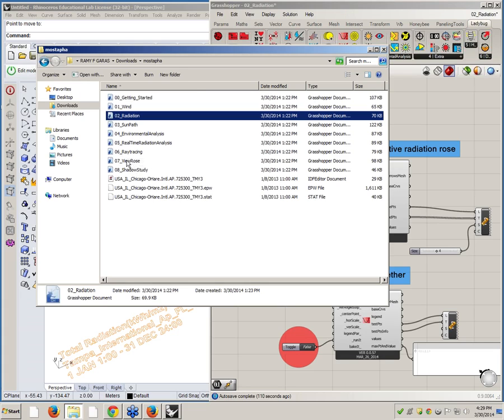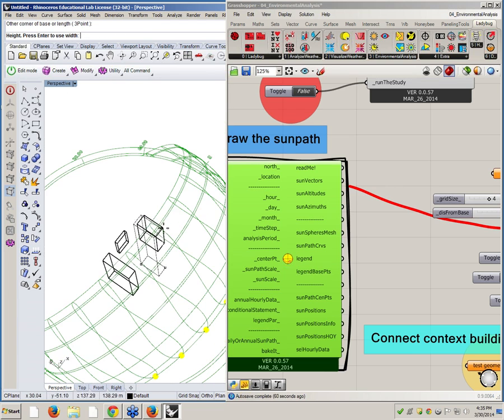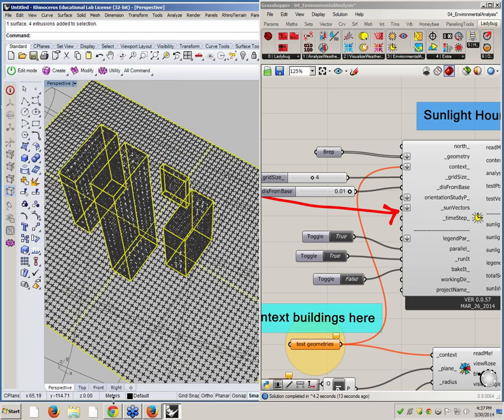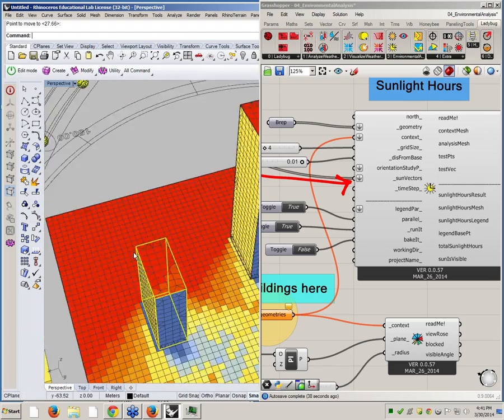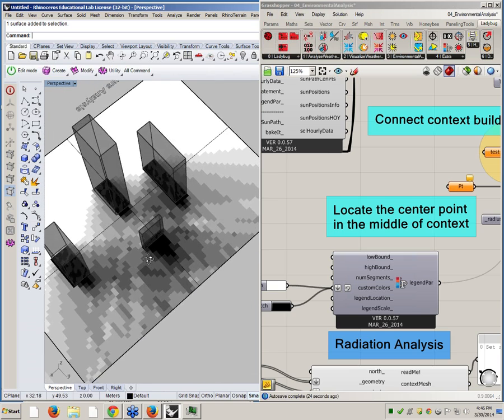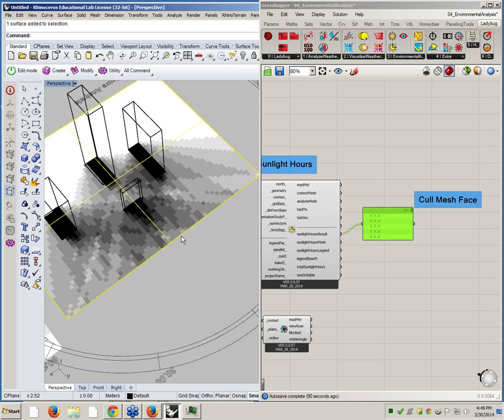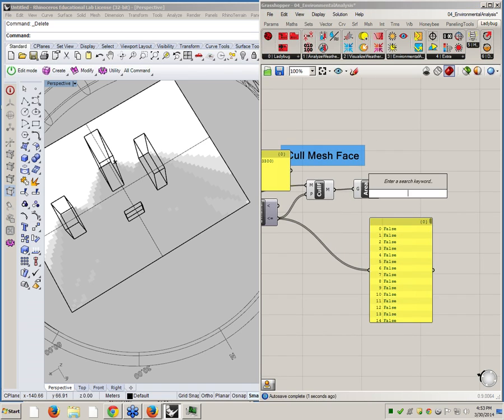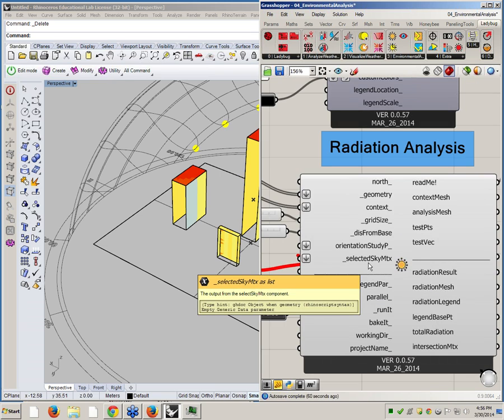Ladybug Workshop Part 6/6: Environemntal Analyses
This video is the part 6 out of 6 videos from the Ladybug workshop for MEBD students at PennDesign By the time that you are watching this video some of the components has probably changed but the workflow should stay almost the same. I wanted to thank you William Braham the Head of the program for willing to share the videos with public and also thank So Young Hyun for editing the original video.